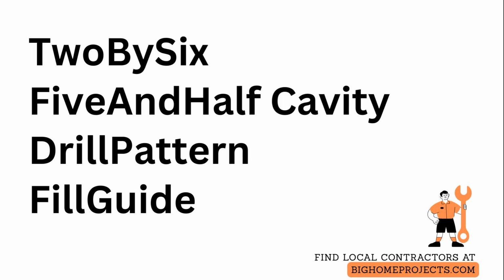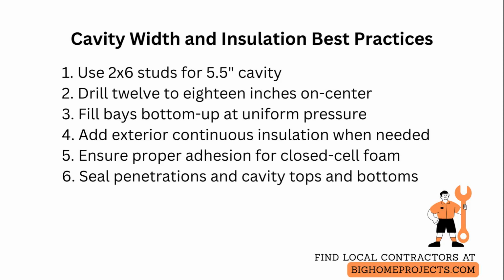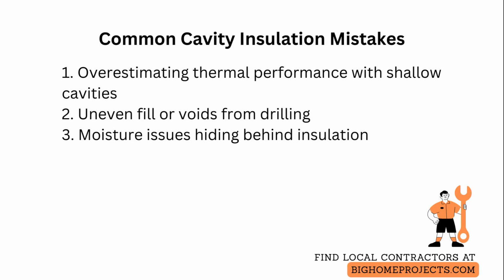TwoBySix FiveAndHalf Cavity DrillPattern FillGuide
Learn how to choose the right cavity width for cavity wall insulation to maximize thermal performance and avoid common installation problems. This guide covers two by six framing with a five and a half inch cavity for dense pack cellulose and fiberglass blown in insulation, the limitations of two by four walls, when to add exterior continuous insulation like rigid foam, and best practices for drilling patterns, bottom up fills, and sealing penetrations to prevent convective loops and moisture damage. Homeowners and contractors searching for cavity insulation tips, cavity depth recommendations, cavity wall R value strategies, dense pack installation techniques, and moisture control for insulated cavities will find practical advice and actionable steps to plan retrofits or new builds.

About Us